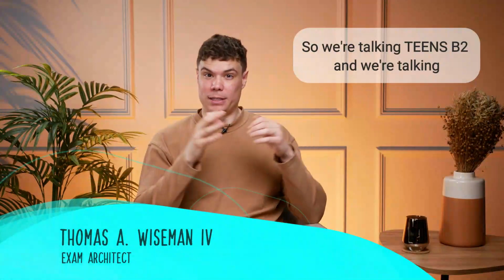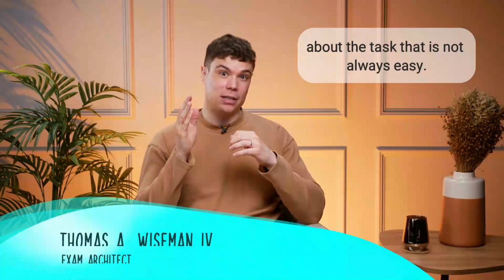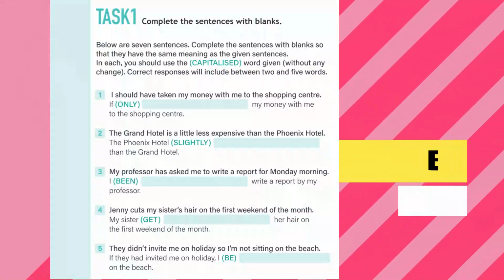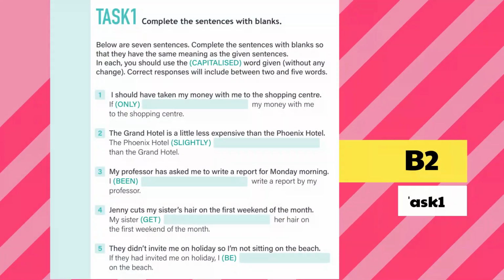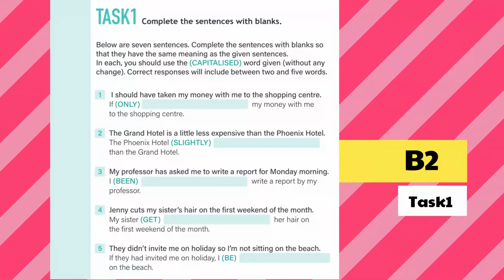Prepare to exam B2 Task1